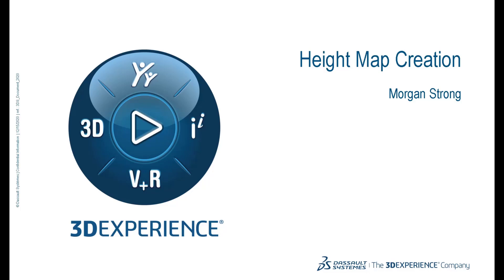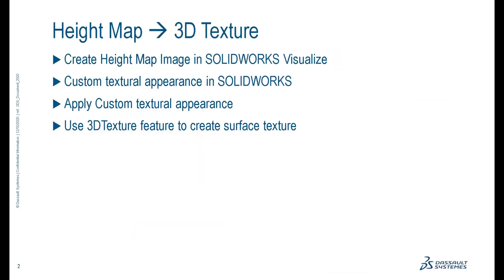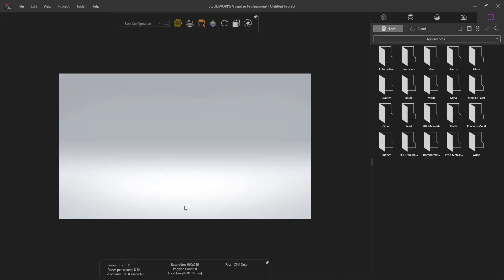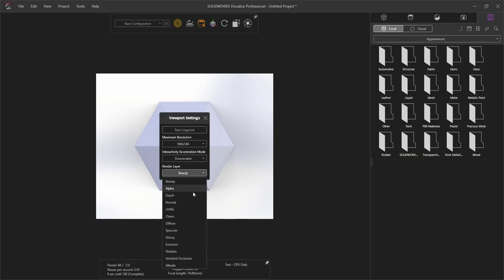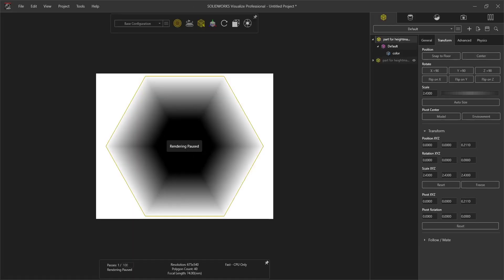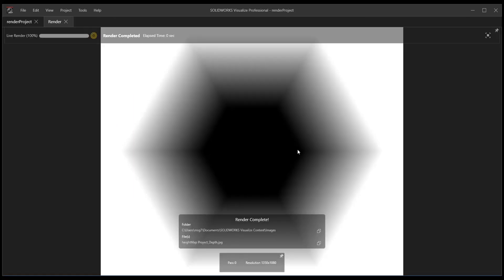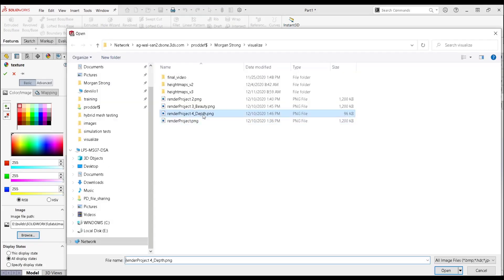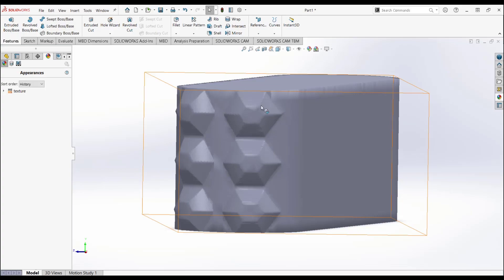Creating Greyscale Heightmap Images Using SOLIDWORKS Visualize 2021 Professional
As a complement to the SOLIDWORKS 2019 3D Textures video ) this video demonstrates new functionality in SOLIDWORKS Visualize 2021 Professional ) that allows you to create greyscale images for use with SOLIDWORKS 3D Textures. Greyscale heightmap images are the best images to use for creating 3D Textures as they unambiguously define the relative offset of each region of the image using a greyscale color between black and white.